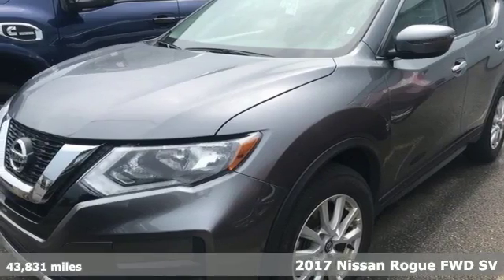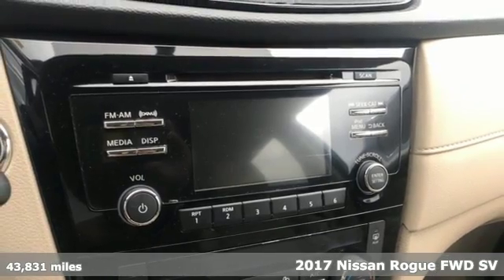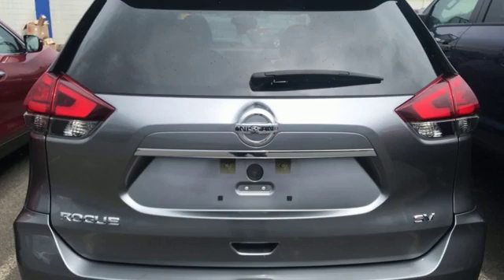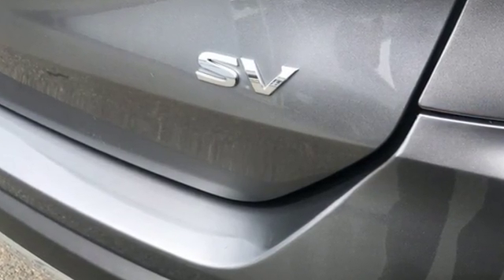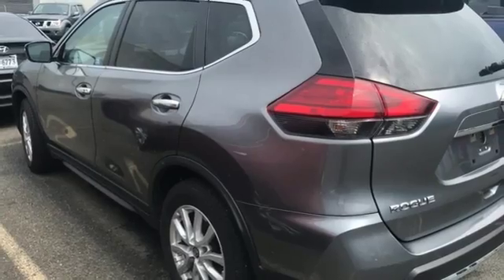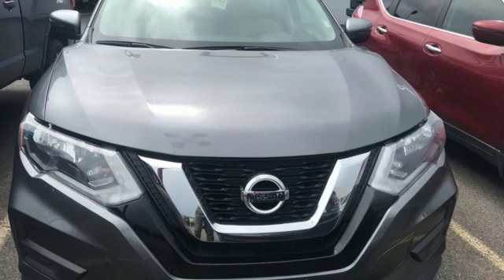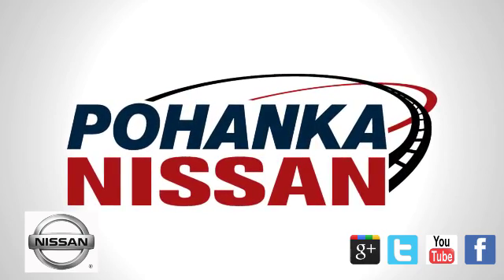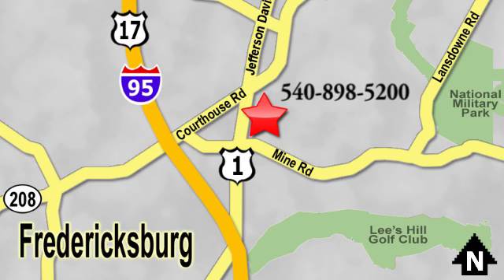Used 2017 Nissan Rogue Richmond VA Fredericksburg, VA 18X177 - SOLD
Year: 2017
Make: Nissan
Model: Rogue
Trim: SV
Engine: 2.5L I4 DOHC 16V
Transmission: CVT
Color: Gray
Interior: almond
Mileage: 43831
Stock #: 18X177
VIN: KNMAT2MT7HP535888
CARFAX One-Owner. Clean CARFAX. Certified. Gun Metallic 2017 Nissan Rogue SV FWD CVT with Xtronic 2.5L I4 DOHC 16V SV PKG.brbrRecent Arrival! 33/26 Highway/City MPGbrbrNissan Certified Pre-Owned Details:brbr * 167 Point Inspectionbr * Limited Warranty: 84 Month/100,000 Mile (whichever comes first) from original in-service datebr * Transferable Warranty (between private parties)br * Warranty Deductible: $50br * Vehicle Historybr * Includes Car Rental and Trip Interruption Reimbursementbr * Roadside AssistancebrbrAwards:br * 2017 IIHS Top Safety Pick+ * 2017 KBB.com 10 Best SUVs Under $25,000brWe make every effort to provide accurate information, please verify options and price before purchase, Pohanka is not responsible for errors or omissions. All vehicles subject to prior sale. Quoted price available on in-stock units only. All prices are exclusive internet prices only. Financing is subject to approved credit through designated lender. Price plus tax, tags, and dealer processing fee of $699.brbrReviews:brbr * Best-in-class front seat comfort; ride quality remains comfortable over varying terrain; user-friendly tech options; versatile cargo storage Source: Edmunds

Address:
5200 Jefferson Davis Hwy